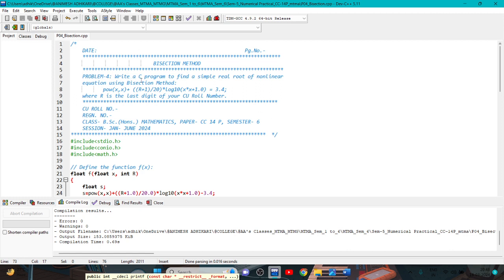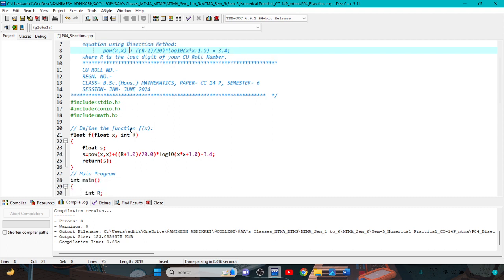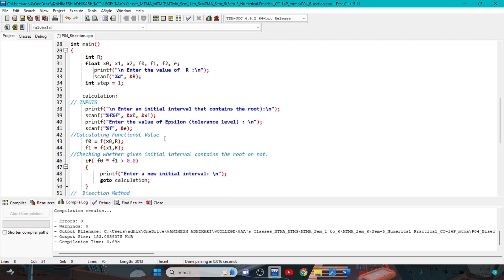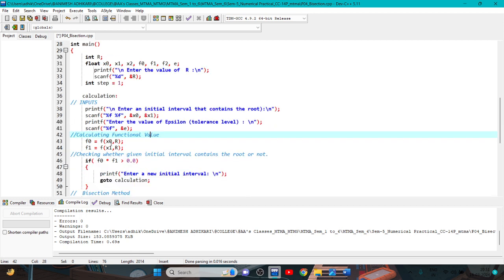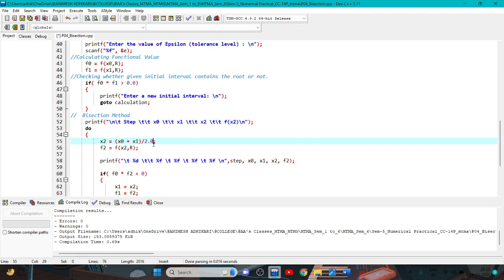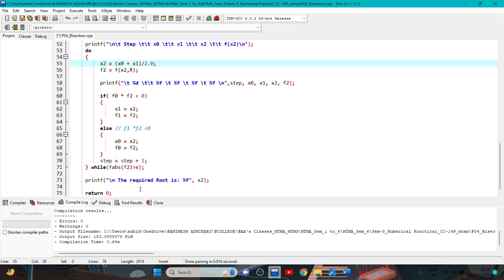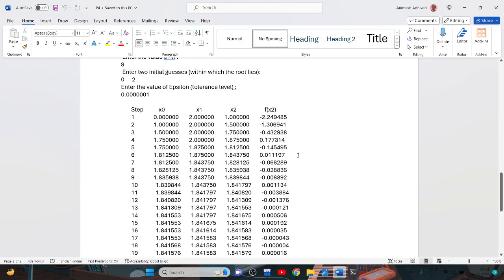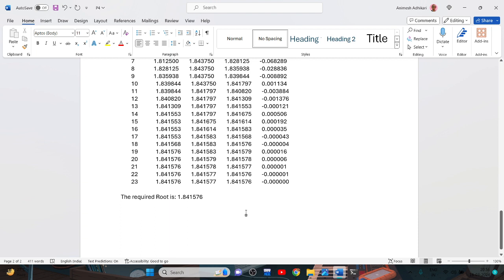Practical -4 | Bisection Method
Semester-6 (CBCS)
B.Sc.(Honours) Mathematics,
University of Calcutta
P-4 Bisection  DATE: 18/03/2024
Ans: 21Q3

R= 0:   1.896626
 R= 1:   1.890631
 R= 2:   1.884605
 R= 3:   1.878548
 R= 4:   1.872459
 R= 5:   1.866344
 R= 6:   1.860195
 R= 7:   1.854019
 R= 8:   1.847813
 R= 9:   1.841576